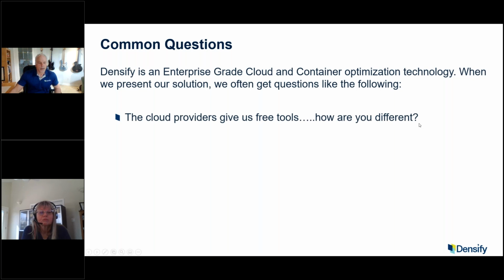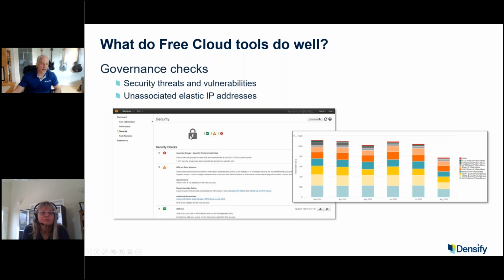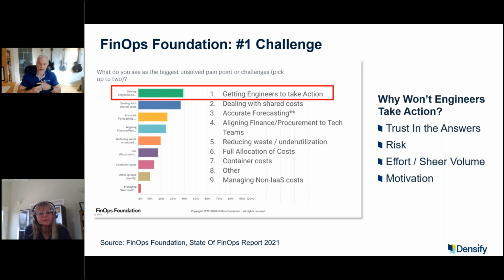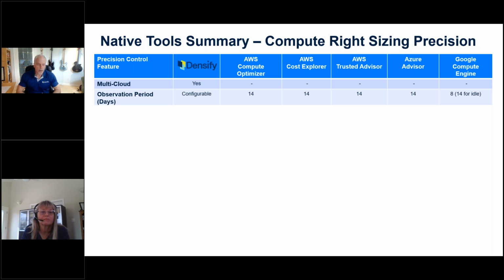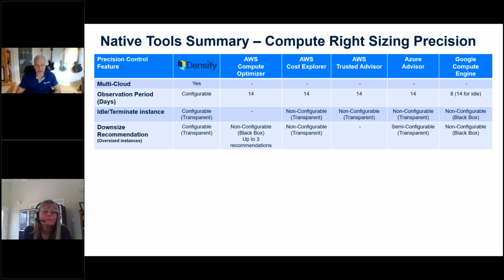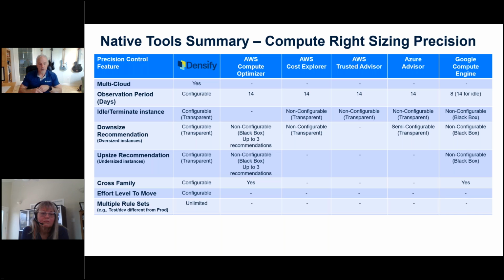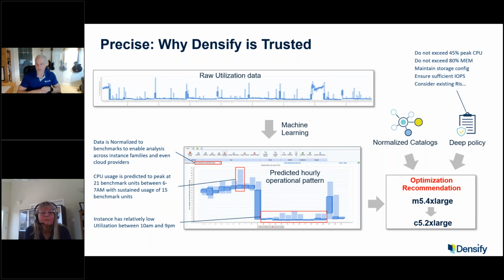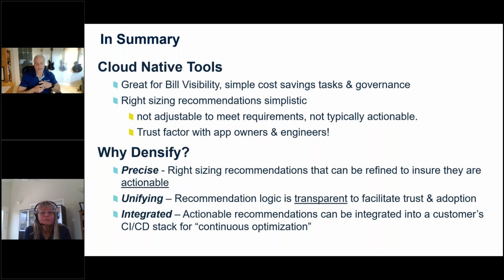Comparing Native FinOps Tools from AWS, Azure & Google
Dig into the benefits and limitations of prominent cloud cost optimization and financial management tools, including:

• AWS Compute Optimizer
• Azure Advisor
• Google Cloud Cost Management

Learn more about Densify cloud and container cost optimization and schedule a 1:1 demo